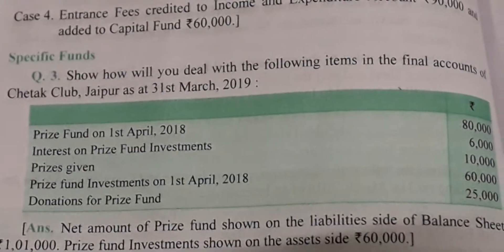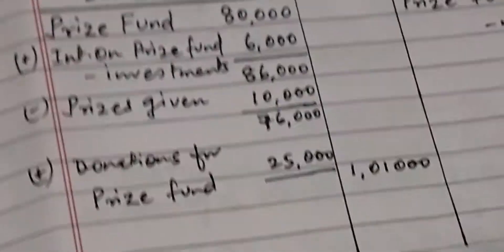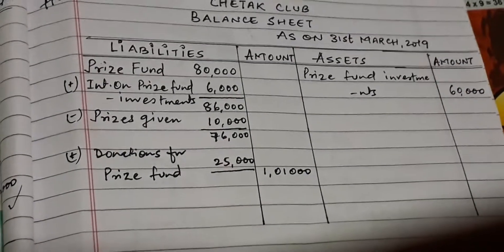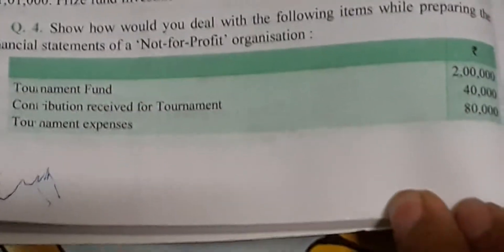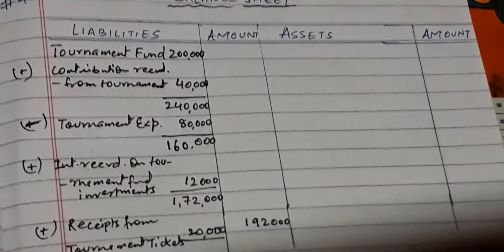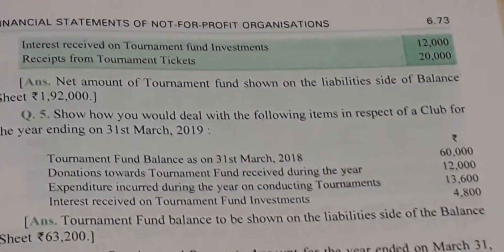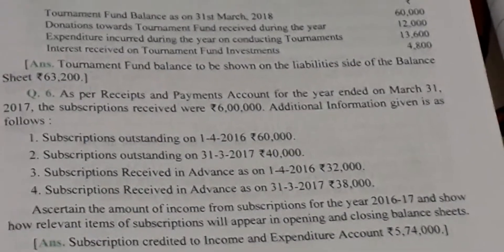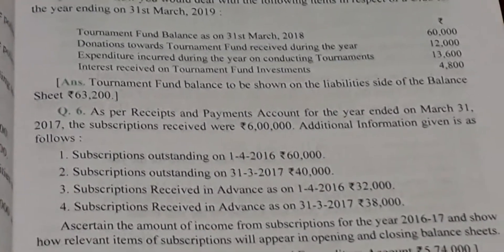ACCOUNTANCY CLASS-12 PART-11 ,NPO